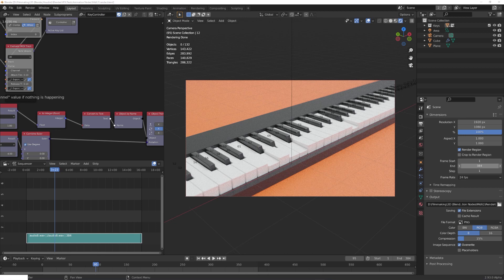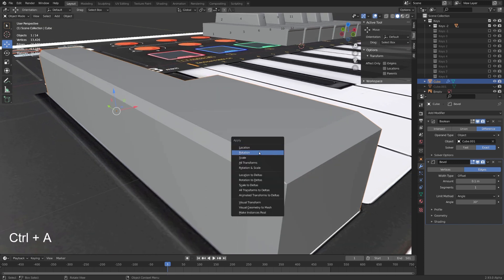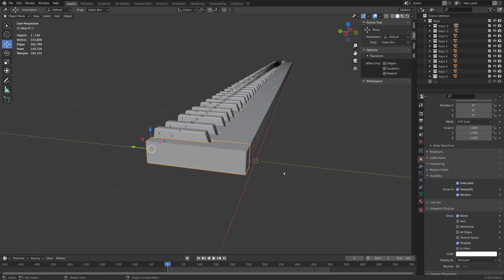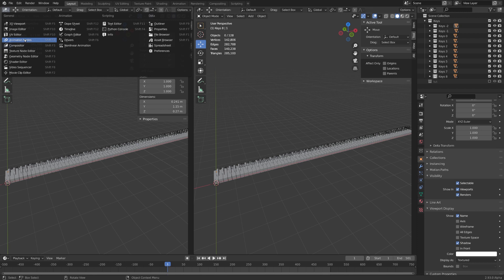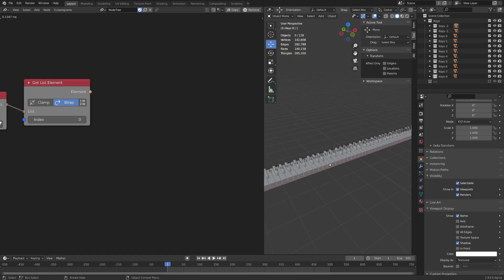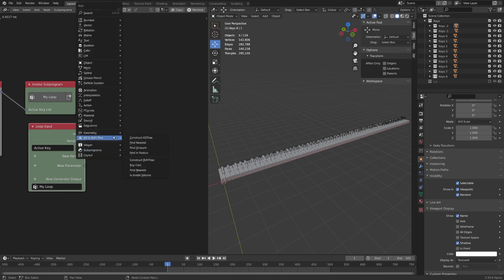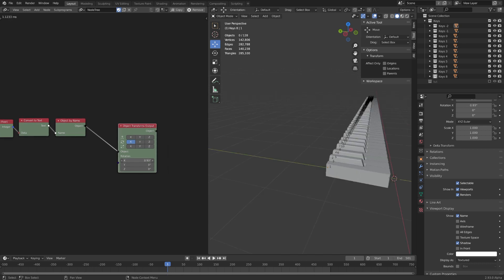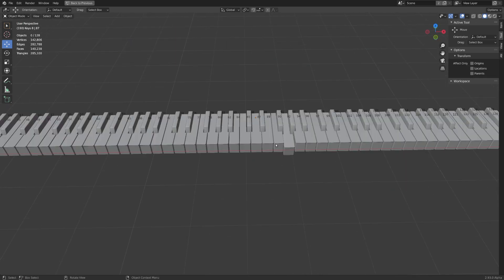Advanced Audio Visualizer in Blender [Animation Nodes] | English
In this tutorial, I show you how to use Animation Nodes and Blender to create an advanced audio visualizer with midi files.

**Partners**